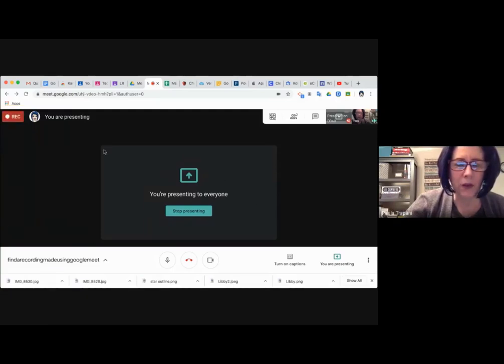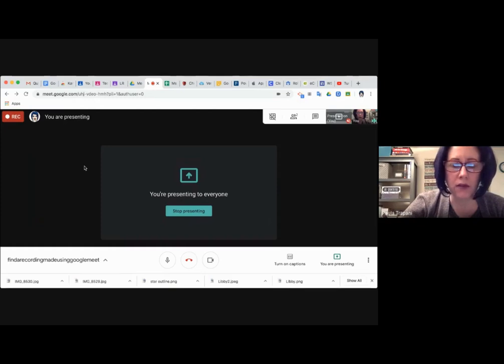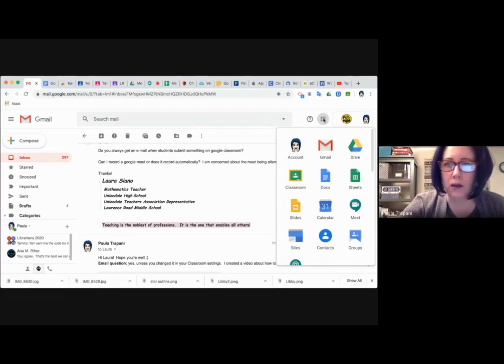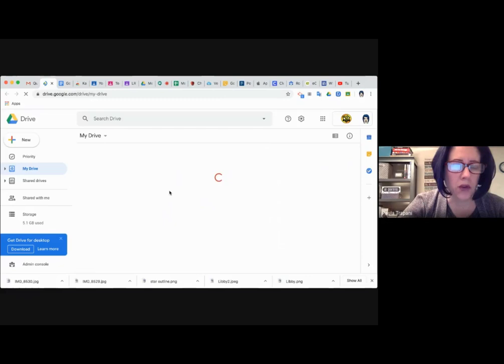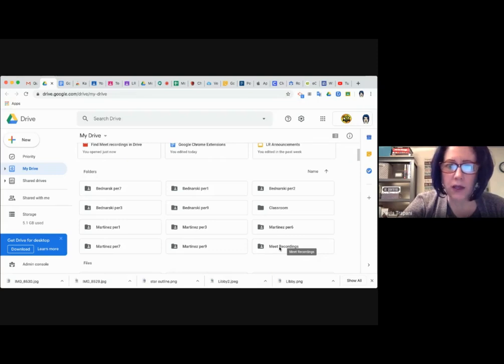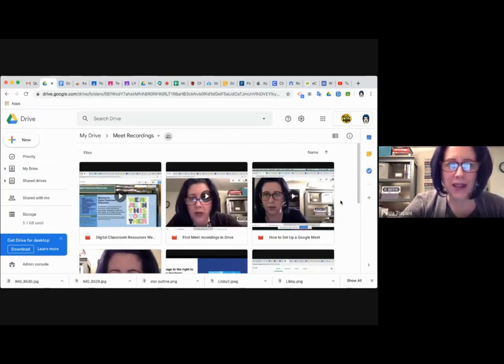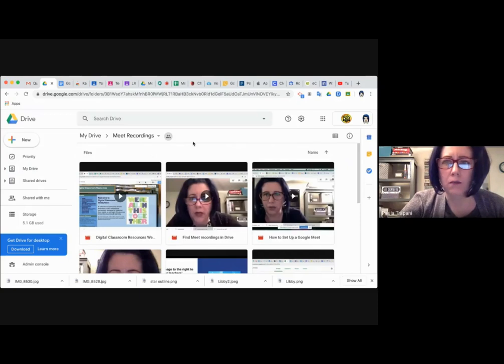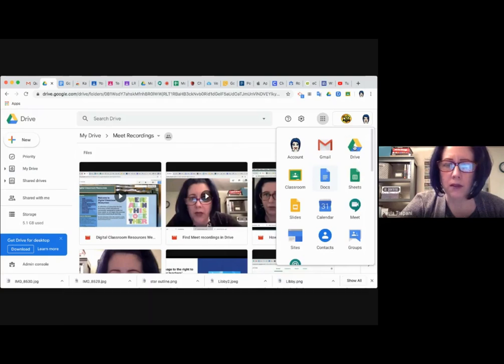How to Find Google Meet Recordings in Google Drive (edited)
After you record a session in Google Meet, the recording gets saved automatically into your Drive.